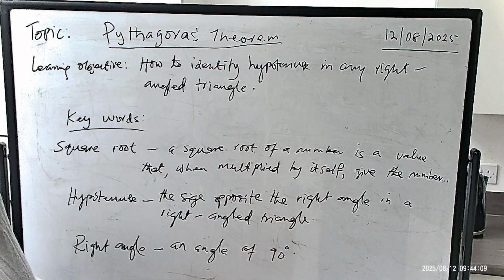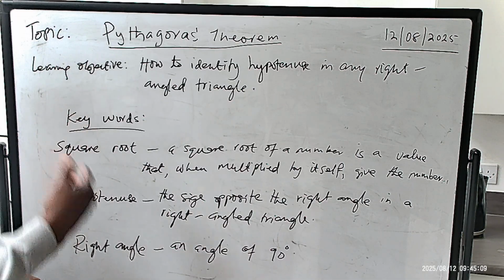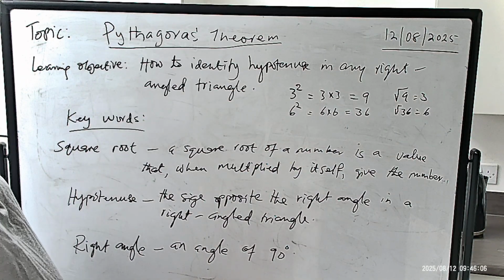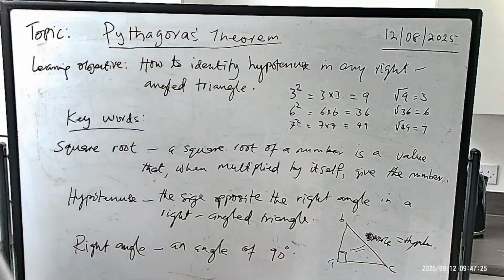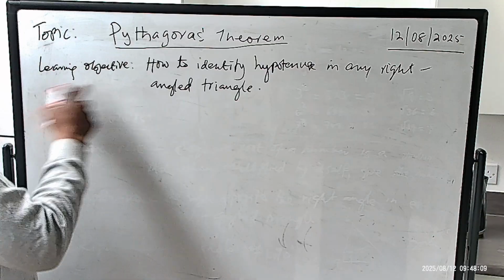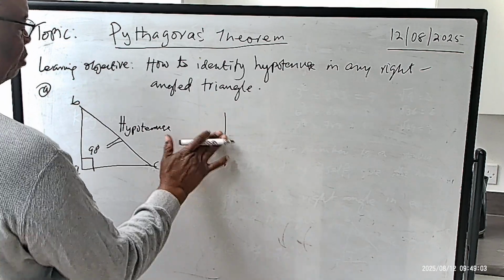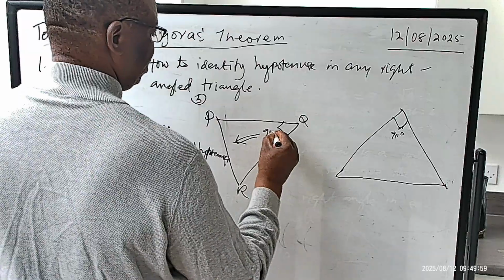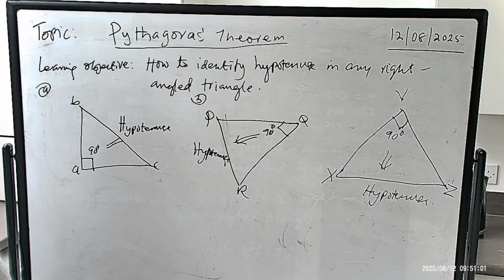Pythagoras` Theorem Part 1 A